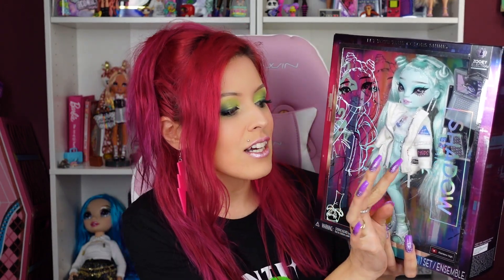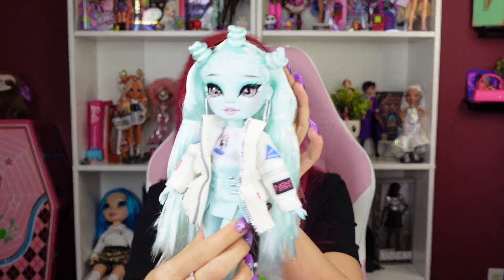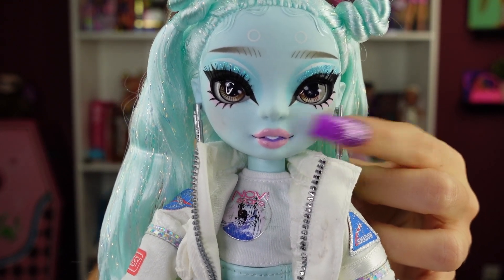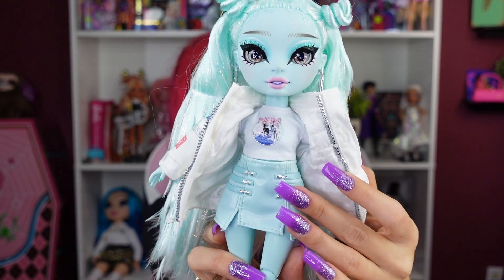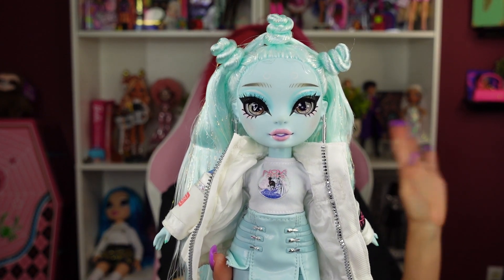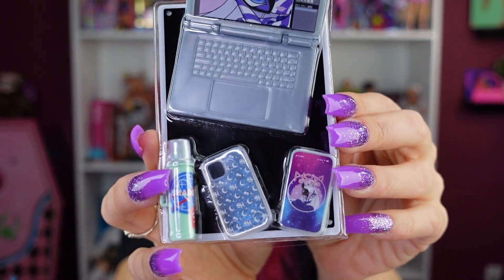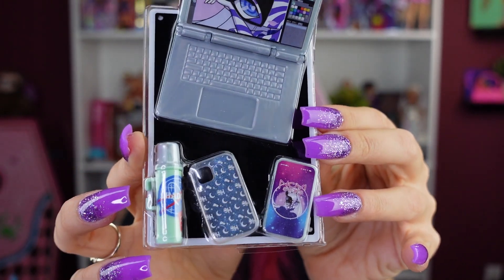Shadow High Zooey Electra Alien Fantasy Doll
Shadow High Series 2 Zooey is so beautiful with a touch of Novi Stars.